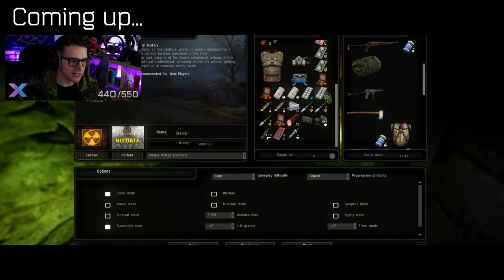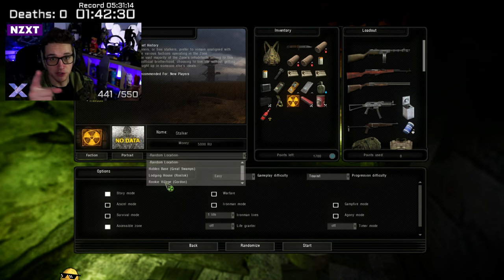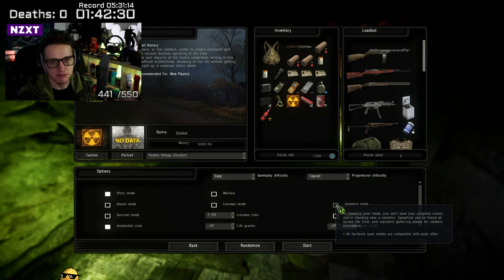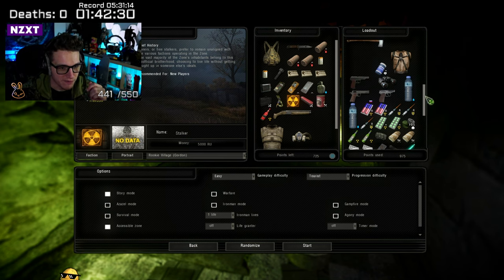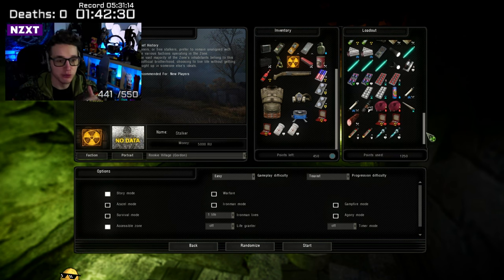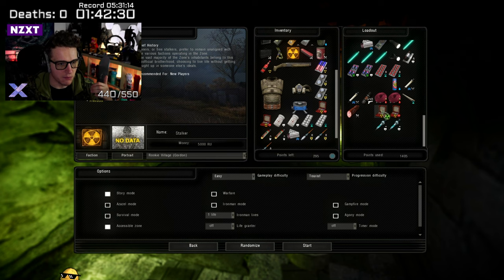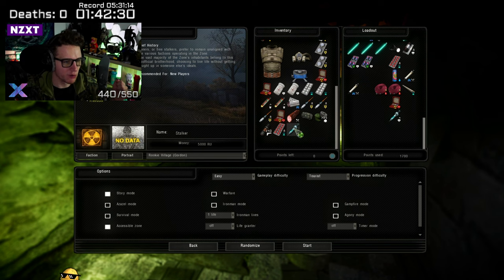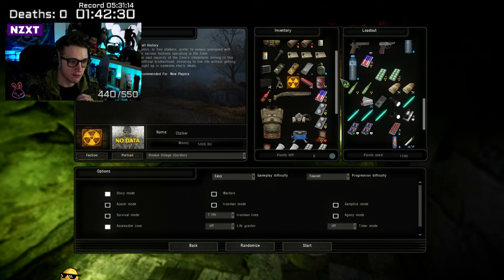How to Get Started in STALKER GAMMA | New Player Guide Part 1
Your first time playing Stalker Gamma can be daunting; in this guide I show what I believe to be the best starting loadout for a Loner/Free Stalker story playthrough, explaining what each item does and how it will help you to survive the Zone!

We highlighted this Stalker GAMMA video from gameplay that aired on-stream.

G.A.M.M.A. stands for Grok's Automated Modular Modpack for Anomaly.

G.A.M.M.A. aims at providing a balanced survival, scavenging, cooking, crafting and repairing focused experience with a long progression and smooth gameplay.

It is based on Anomaly that is free

The main motivation behind this project is to provide an easy to install, automatically updated and modular modding platform for Stalker Anomaly, with base parameters and gameplay mechanics setup to create a meaningful and enjoyable sense of progression.

Indeed, G.A.M.M.A. downloads every add-on directly from moddb or github, and installs them automatically. You will thus directly support modders by installing G.A.M.M.A. On top of this, each addon original source (moddb or github page) is directly accessible from the Mod Organizer 2 instance by right-clicking addons visit moddb.com.